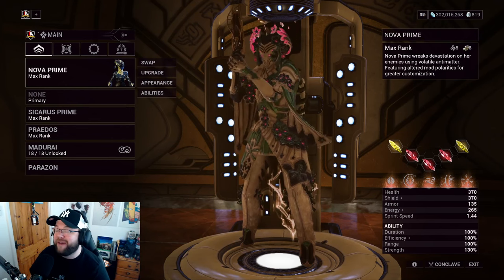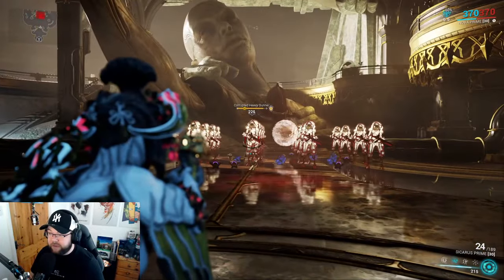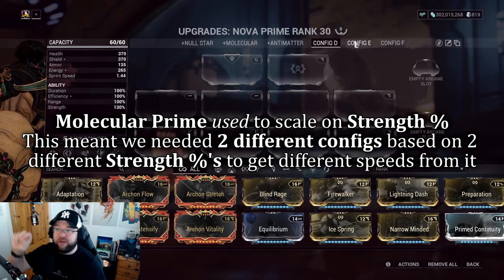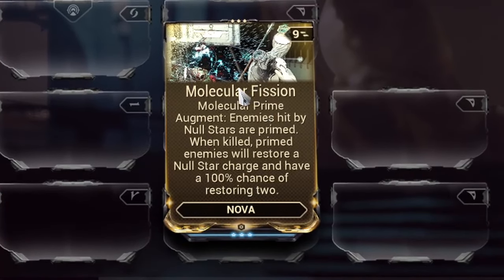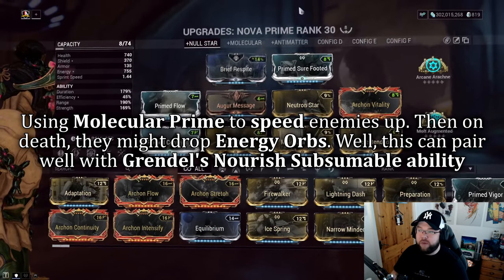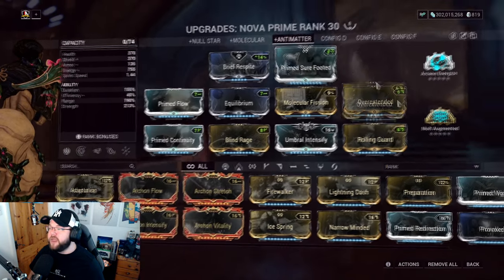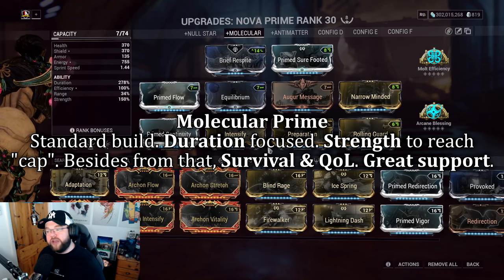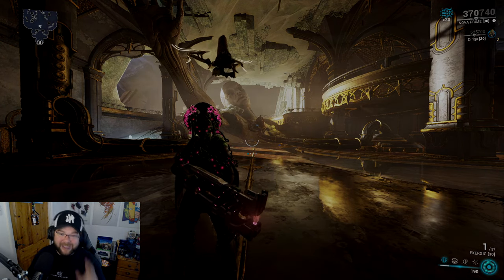GODDESS TIER AFTER REWORK | Nova Guide & Steel Path Build 2024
From GOOD to absolutely GREAT, Nova received a Queen's rework!

▶ Video Timestamps
0:00 Intro: LIKE/SHARE/SUBSCRIBE
0:42 Abilities: Passive
1:36 Abilities: Null Star
4:06 Abilities: Antimatter Drop
6:37 Abilities: Wormhole
9:15 Abilities: Molecular Prime
15:09 Build 1
22:01 Build 1 Gameplay
23:06 Build 2
27:16 Build 2 Gameplay
28:12 Build 3
30:00 Archon Shards